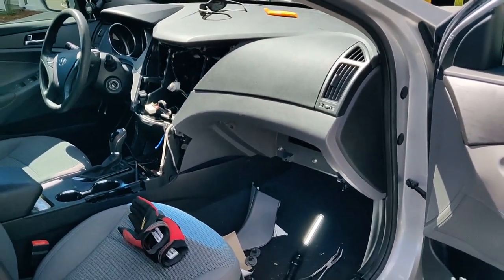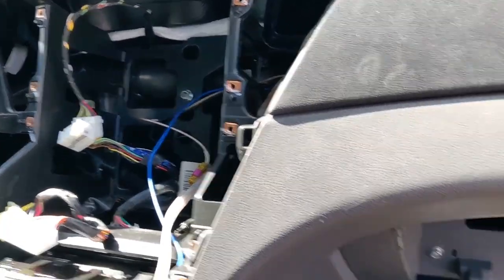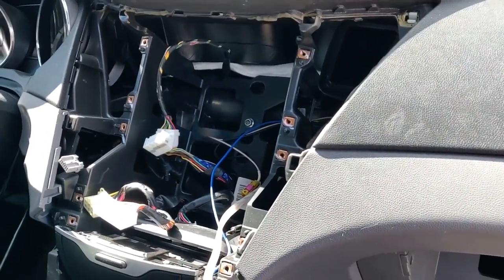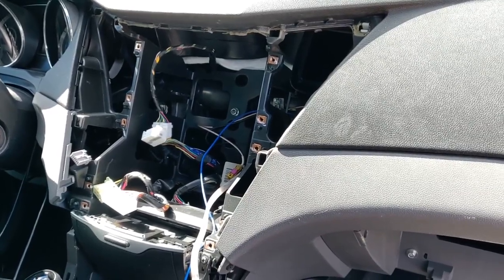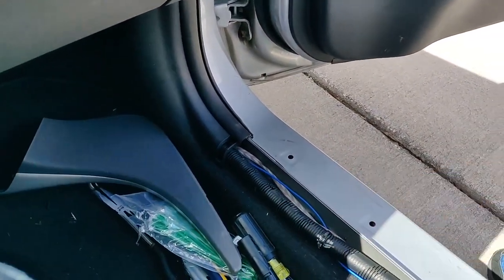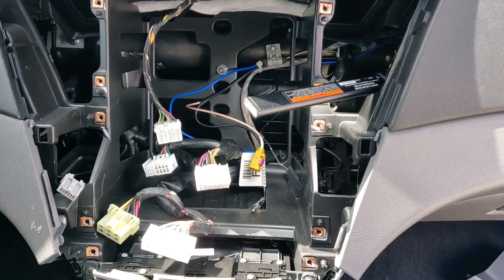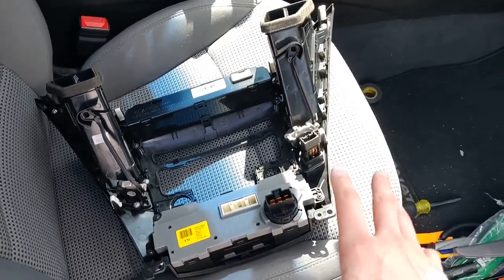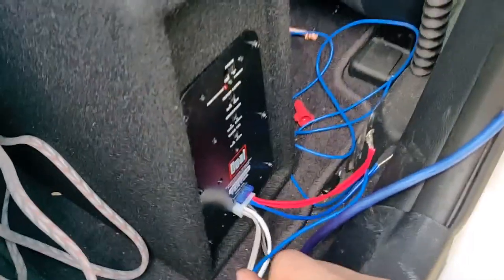2011 Hyundai Sonata - Audio System Upgrade - Part 1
The 2011 Hyundai Sonata GLS has a decent sound system, but for those wanting to kick it up a few notches for better clarity, follow my experience as I'm doing just that!

In this video, I show you the dashboad removed and radio removed to prep the wiring for the future double din Boss head unit, as well as running cables to the back of the car for the 10 inch budget subwoofer from WalMart

Chapters:
0:00 - Video Start
0:35 - Cables run
1:08 - Tip on removing glove box pins
3:14 - Electrical Overview
4:13 - Interior being re-assembled
5:02 - Powered Subwoofer